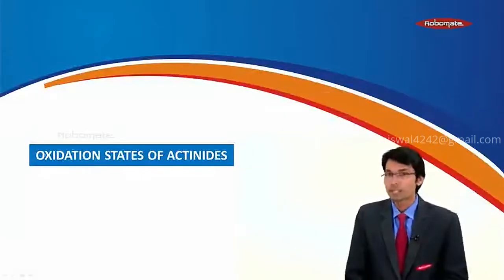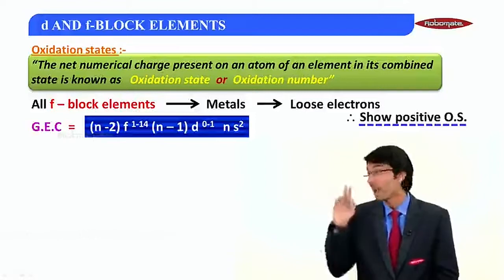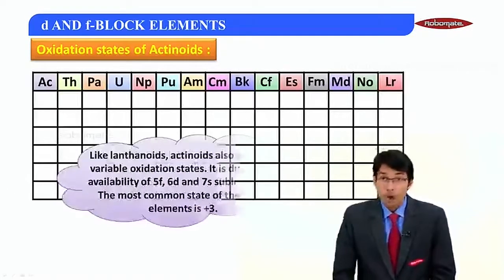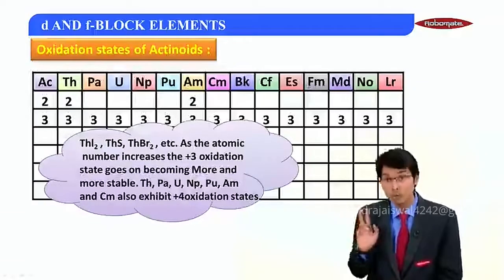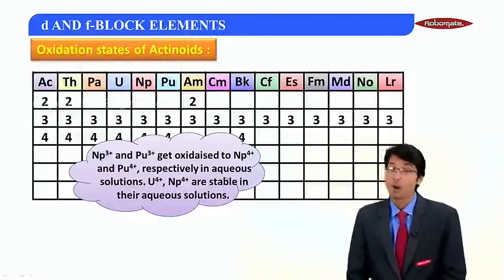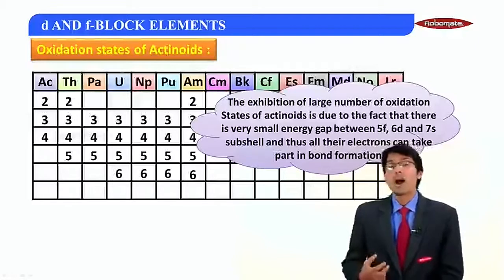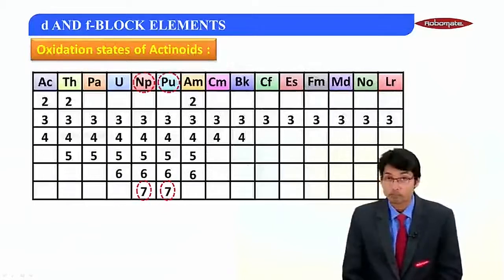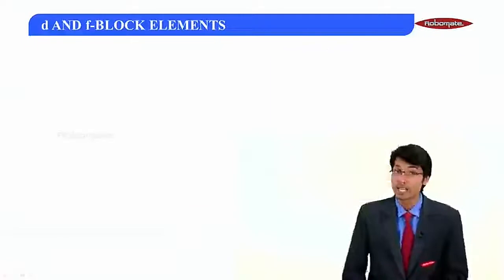D and f block part 37